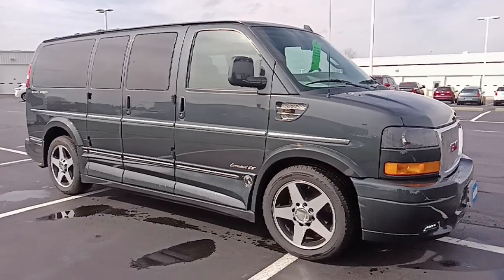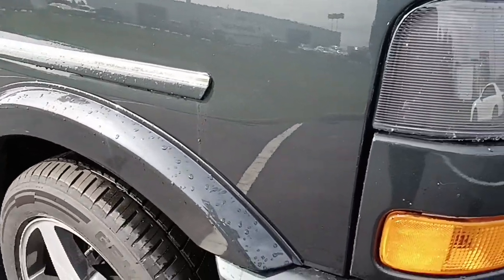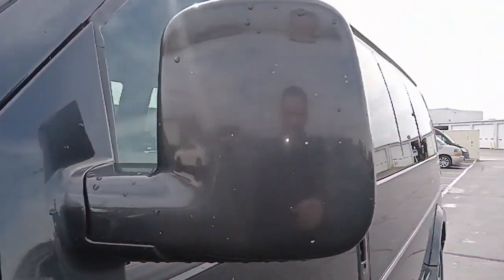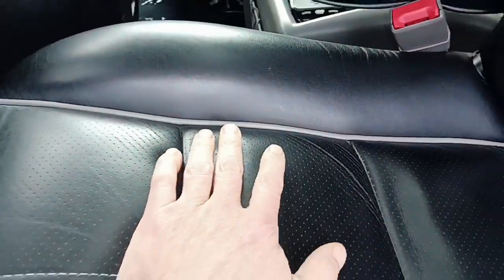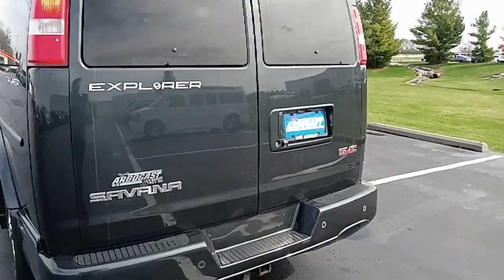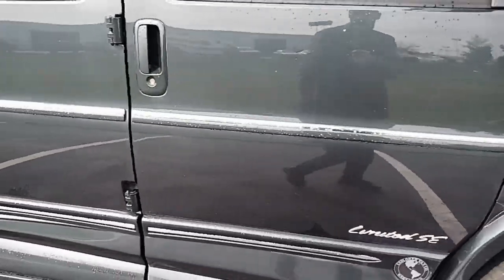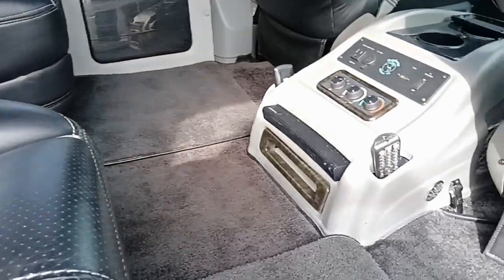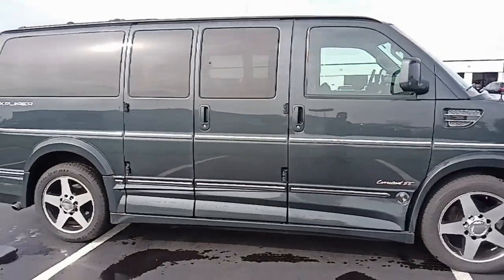u33082a. 2017 GMC Savana conversion van by Explorer Van Co. Inspection video.